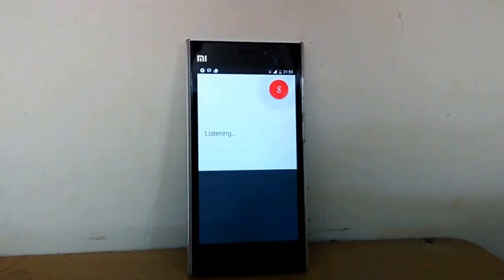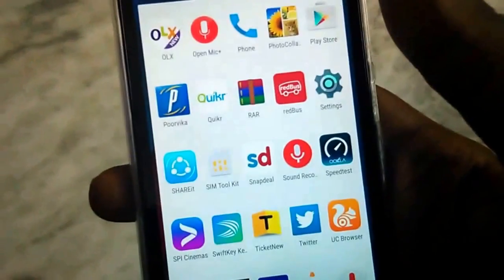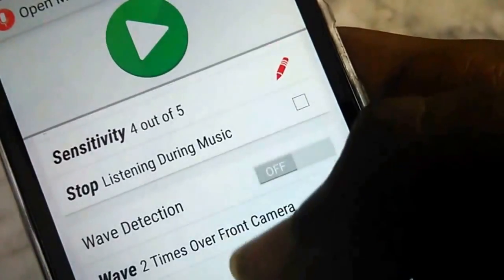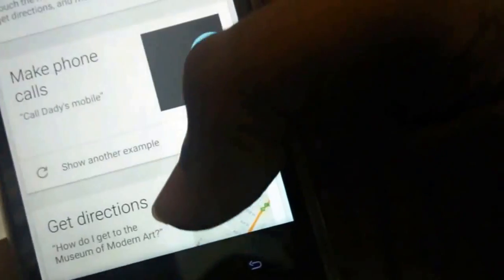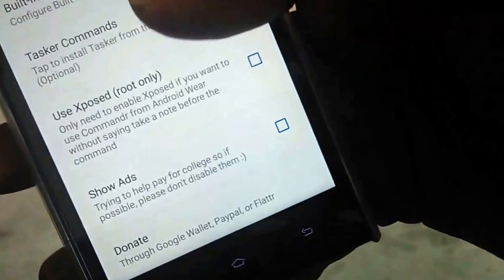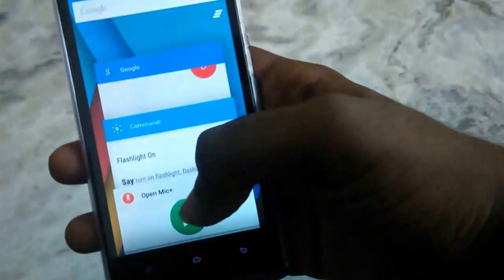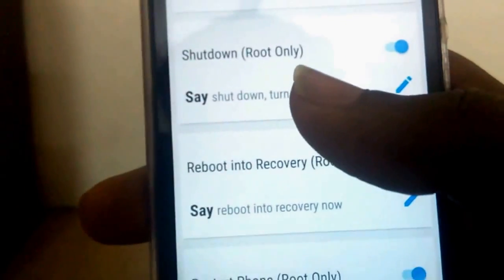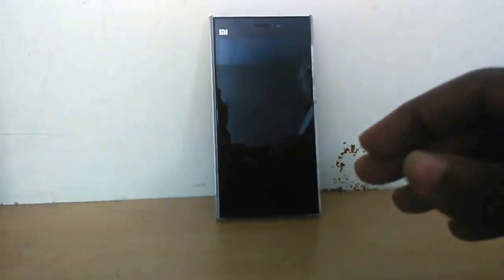Jarvis for Android V2.(2015)